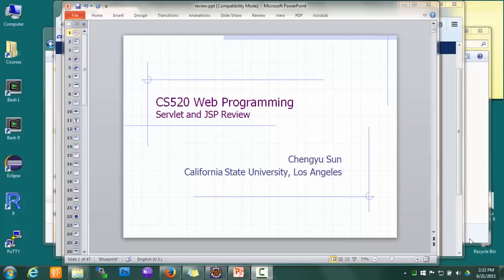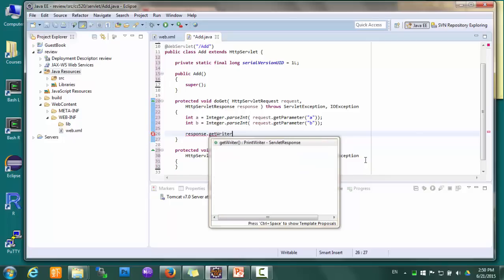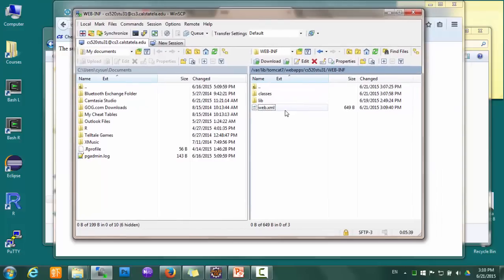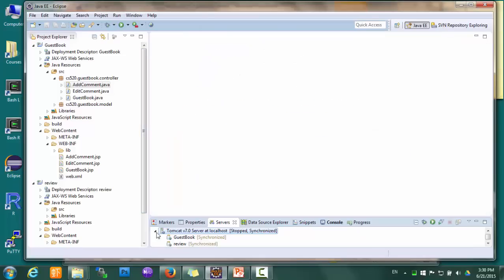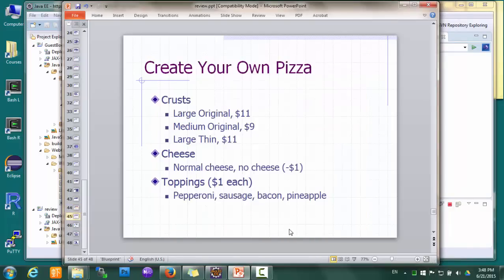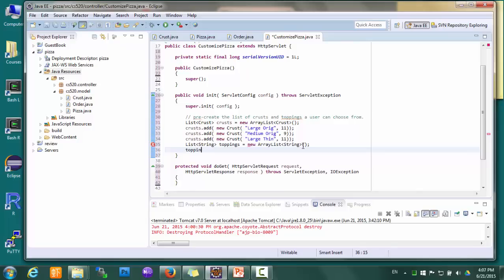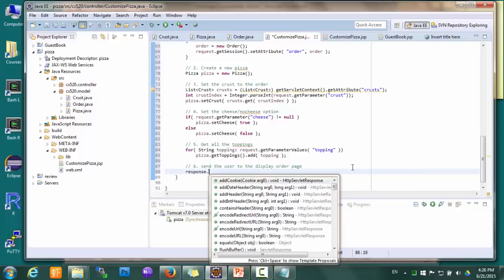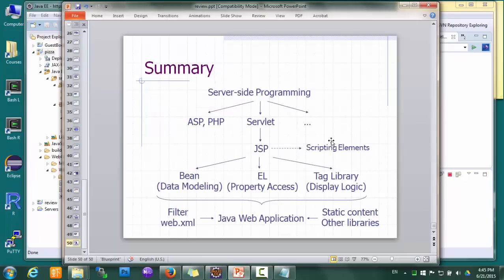Servlet and JSP Review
Review some basics of developing Java web applications with servlets and JSP.